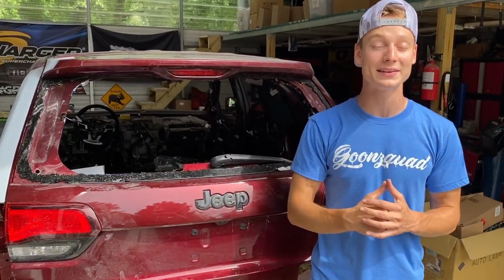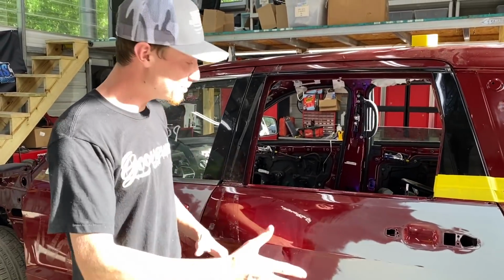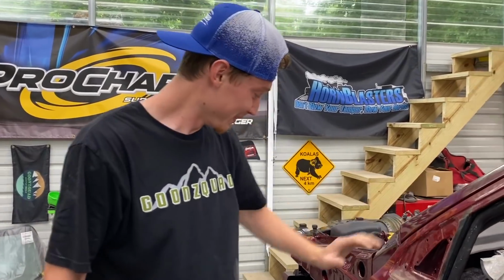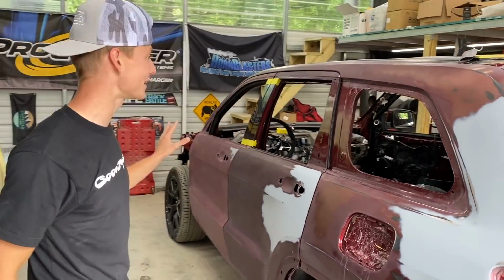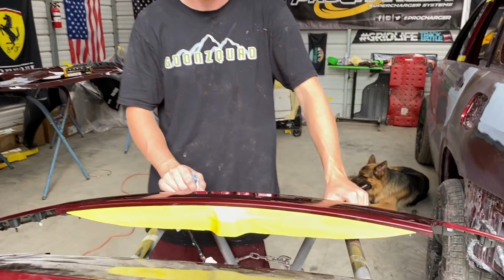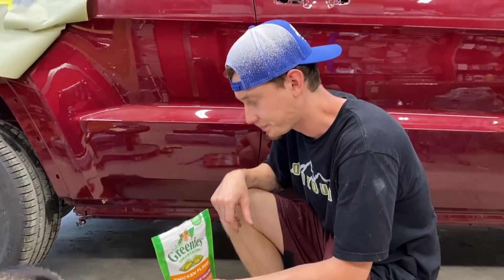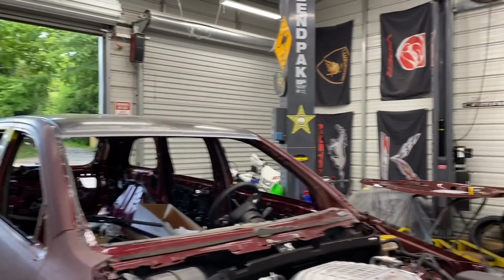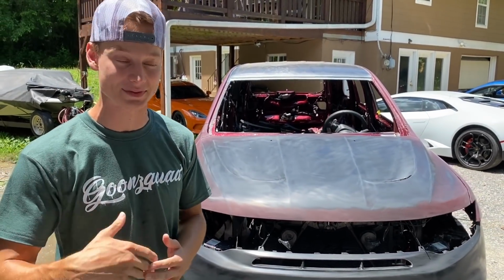Rebuilding A Wrecked 2018 Jeep Trackhawk Part 16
Its happening!!! We are finally prepping this entire Trackhawk for a fresh new paint job! This is the next biggest task after doing the frame repairs on this thing. We have a lot of work on our hands but we are super excited to make it this far. This build is going to be epic once we are finished with it. Also we are happy to share the entire process with you guys.

 Rossville,GA 30741

Song: YANQRA - Pursuit Of Summer